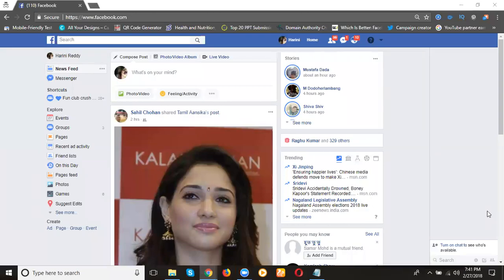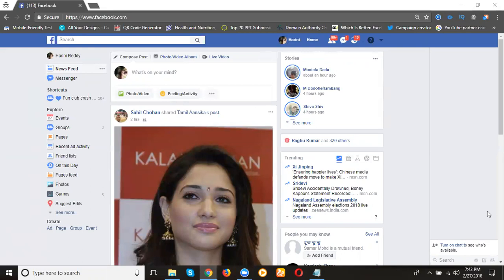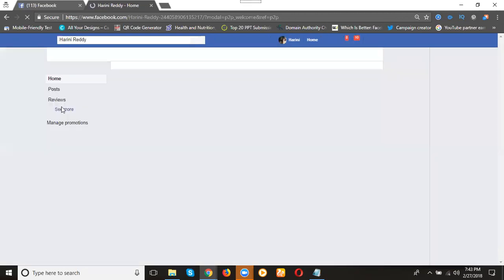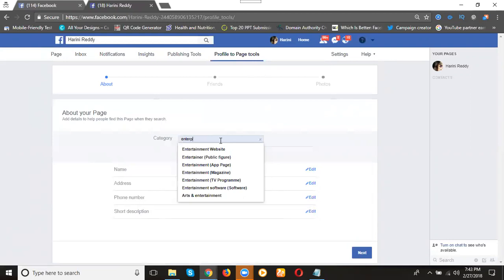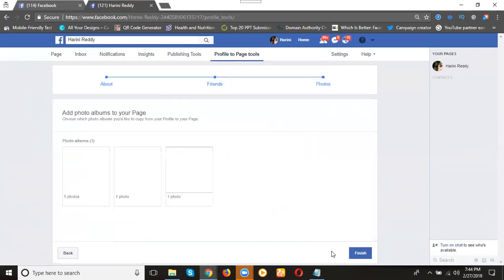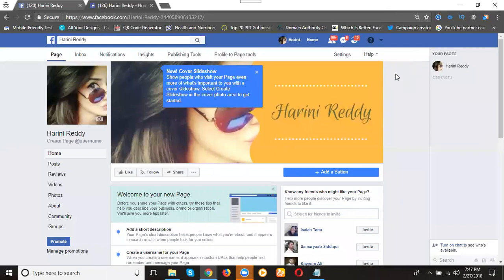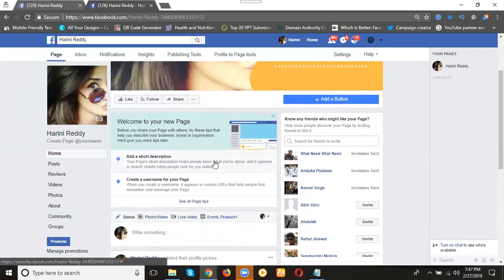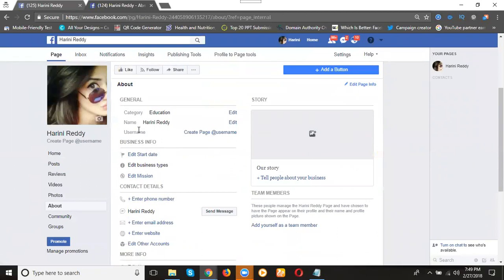How To Convert Facebook Profile to Page| Rakesh Tech Solutions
Learn This Video How To Convert Facebook Profile to Facebook Page  By Digital Rakesh